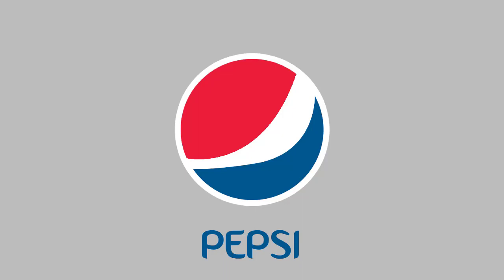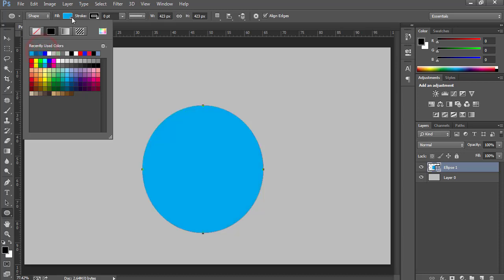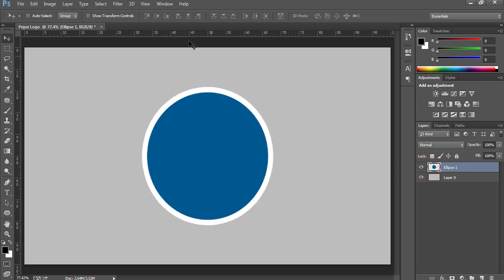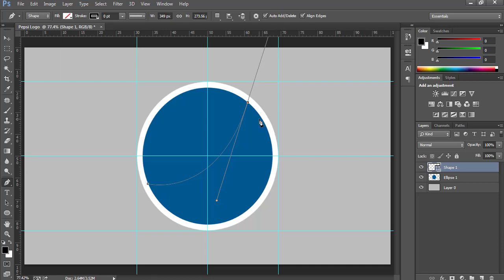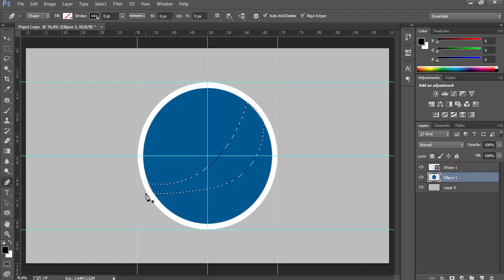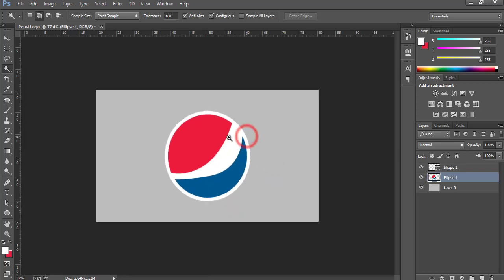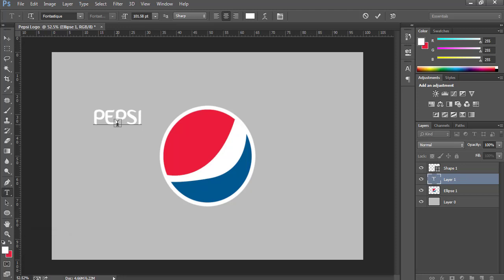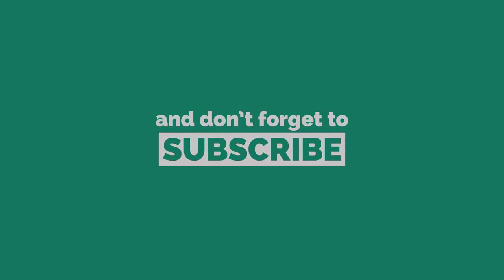PEPSI Logo design using Photoshop-Free Logo Design Online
In this video, you'll learn how to make a PEPSI Logo design in Photoshop-Free Logo Design Online

►Request:-
Even though if you want your videos/clip/image used in my video to be removed then simply contact via my official email ID , any video containing your copyrighted material would be deleted as soon as possible upon your request. I’ve had put on a huge effort for making these tutorials for educational purposes don’t instantly strike at any video just contact me & dispute will be solved in no time for sure Thanks!